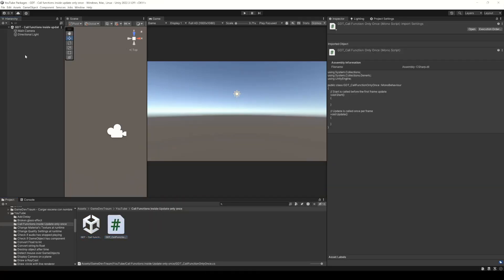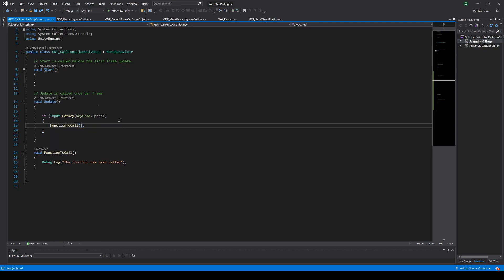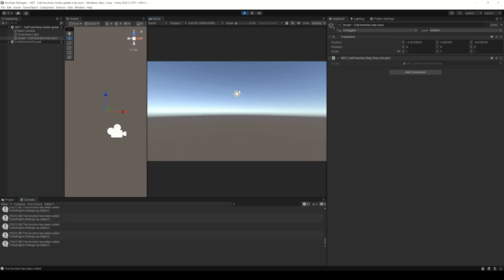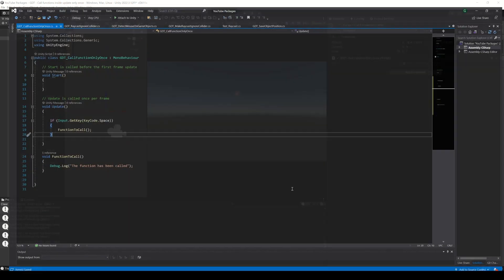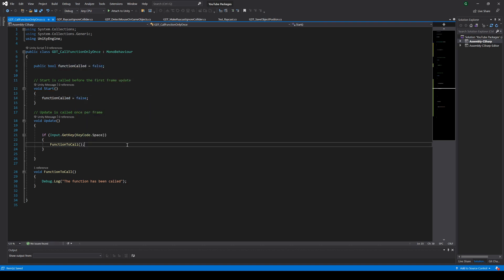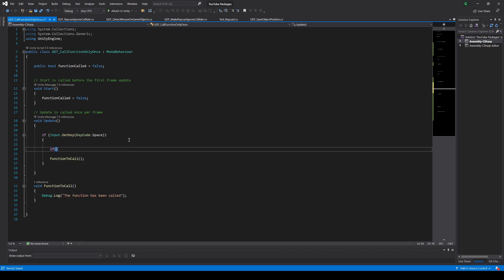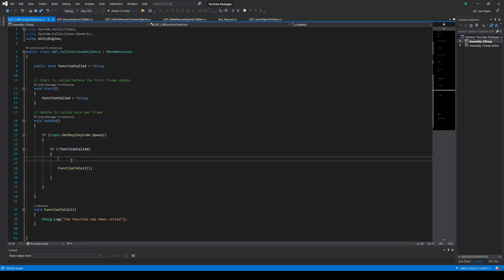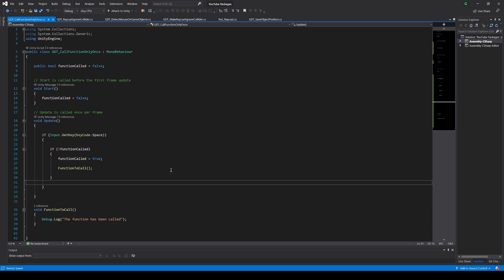How to DO SOMETHING only once inside UPDATE in Unity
In this video we see a way to call a function just one time inside the Update method in Unity.
The Update function is called one time per frame so if you directly call a function inside Update you will have one call of the function per frame.
To make just one call of the function inside Update we can define a boolean variable and use it to restrict the calling of the function to only one time.